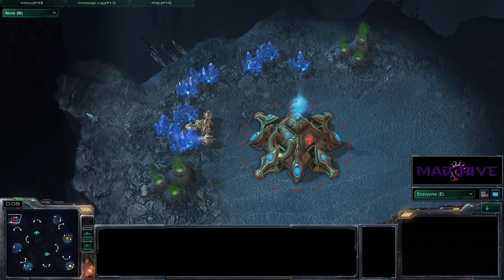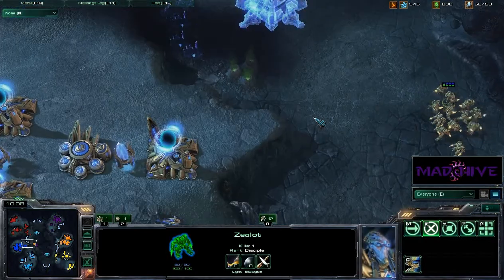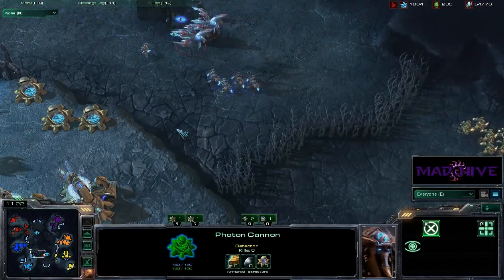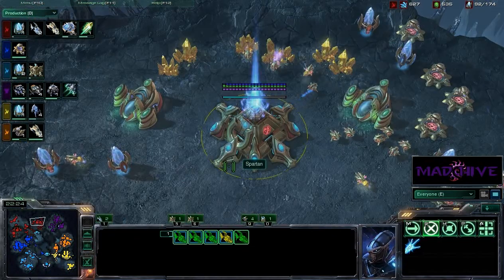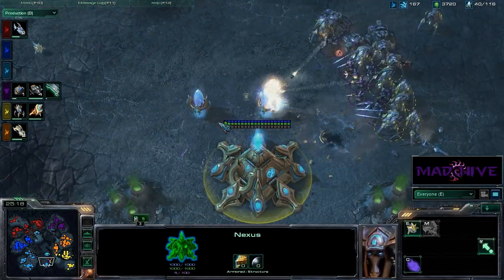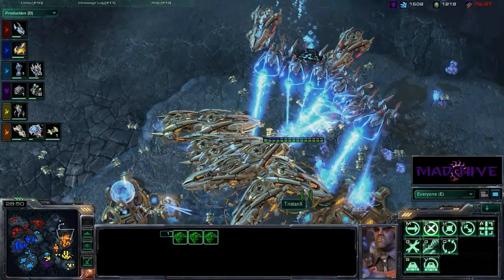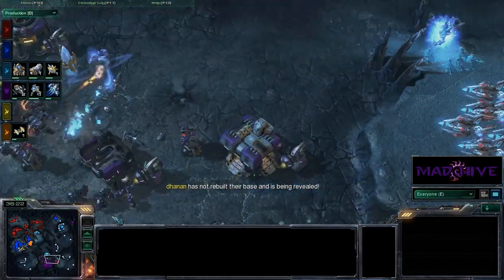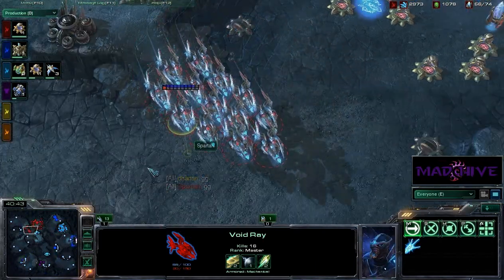3v3 - Ulaan Deeps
When money is scarce...
BASE RACE!!!